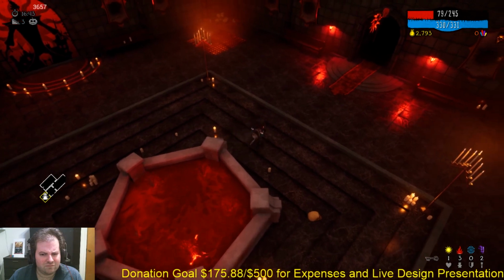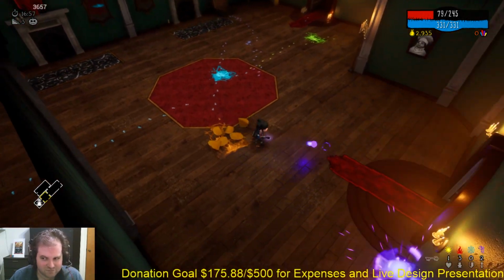Don't Die Minerva! Is off to a Delightful Start | Early Access First Look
This is a first look at the game Don't Die Minerva played with a press key from the publisher. This was played pre early access and may not represent the current version of the game.

SUPPORT GAME-WISDOM